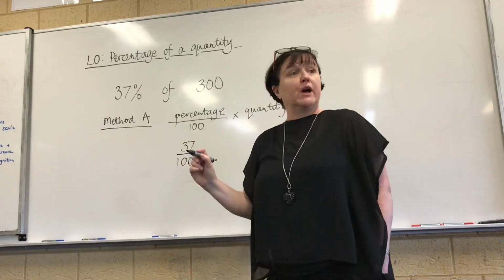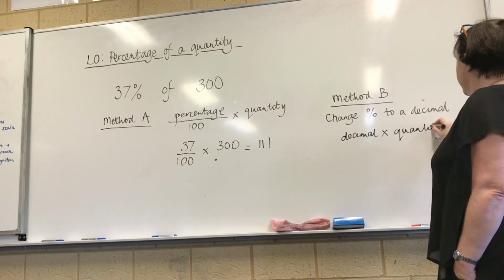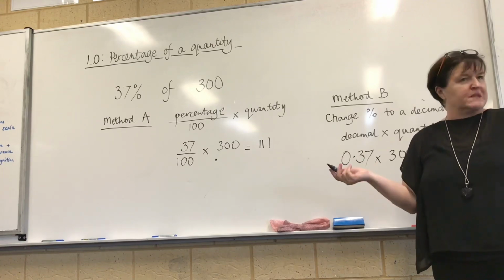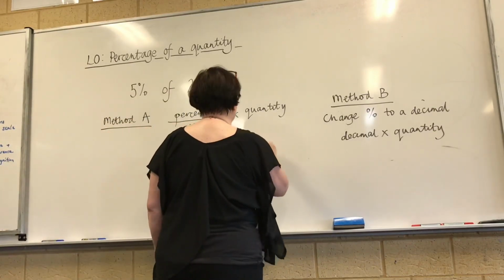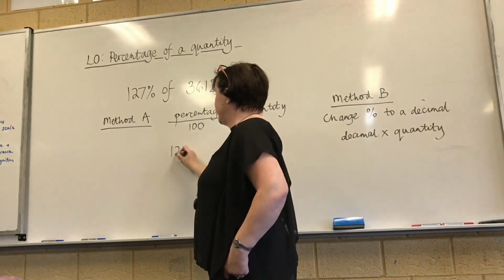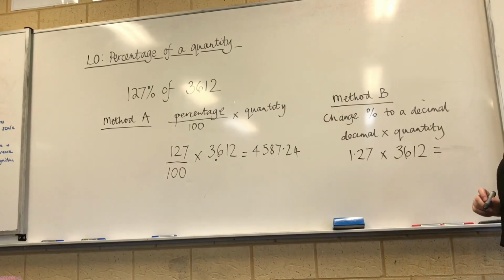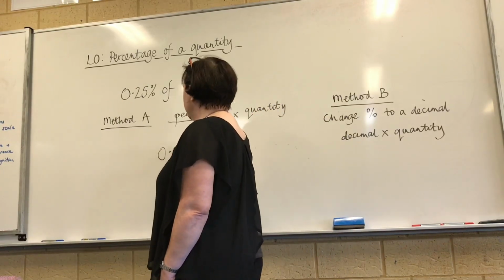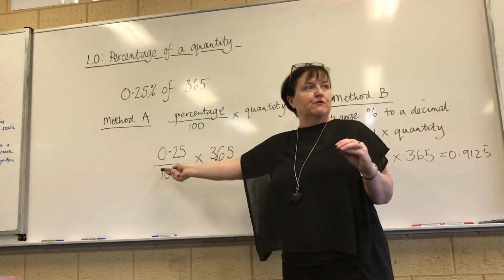Finding a percentage of a quantity